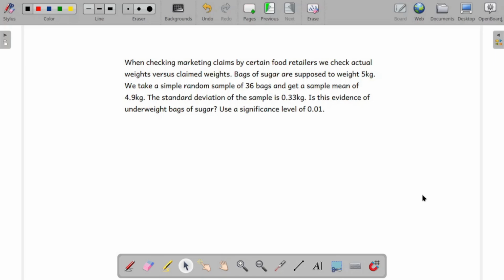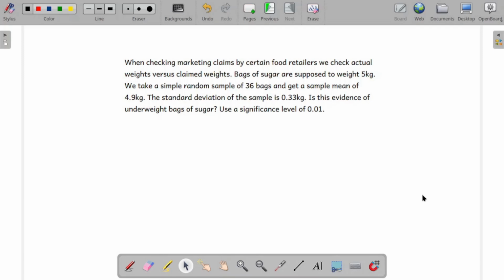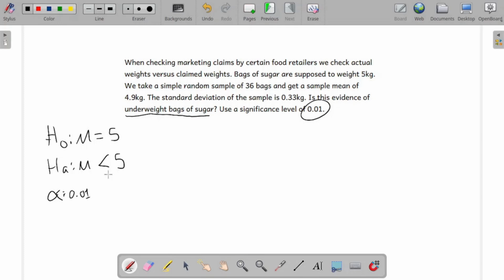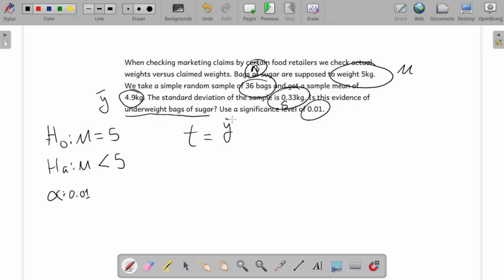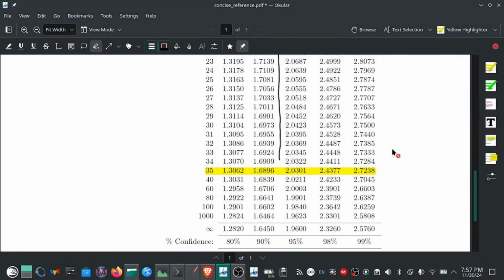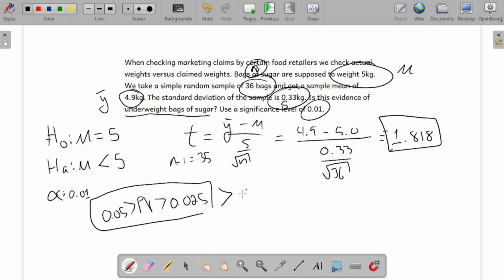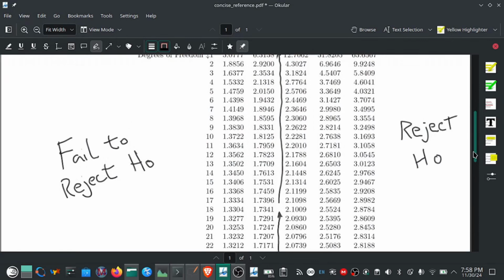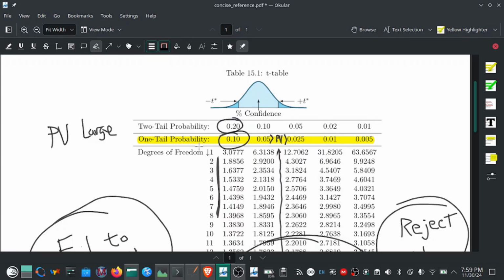The Single Sample Mean T Test. Video 3 of 3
Hypothesis testing with a single mean. A how to do it example.